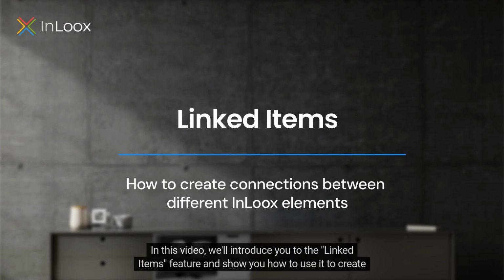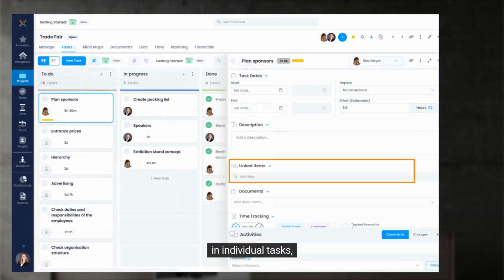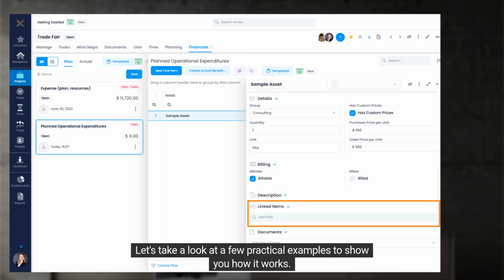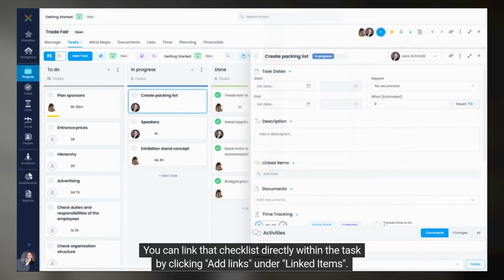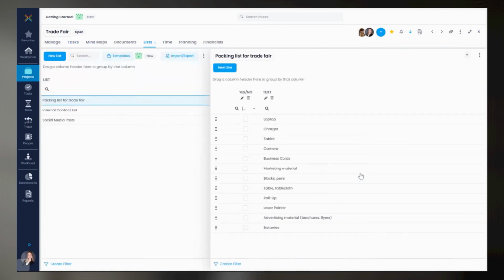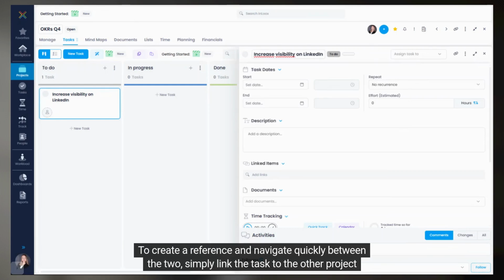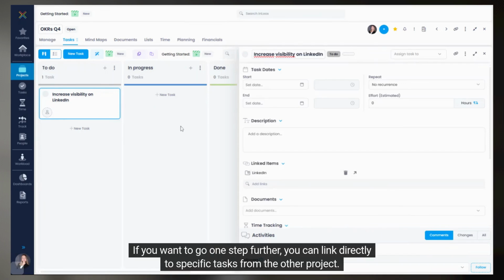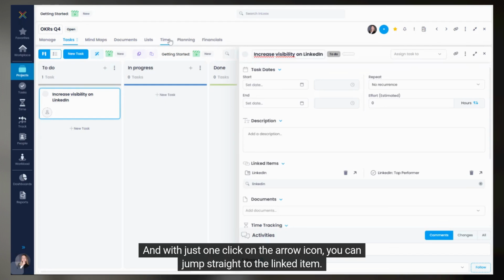Linked Items: Connecting Project Content | InLoox Tutorial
In this video, we show you how you can easily create links between different project content using the “Linked Items” feature in InLoox - whether tasks, checklists, documents, or other cross-project relationships. These links allow you to access all relevant information even faster.

Don't have an InLoox account yet?

Code: 1LRLW5TI6P9HC55A